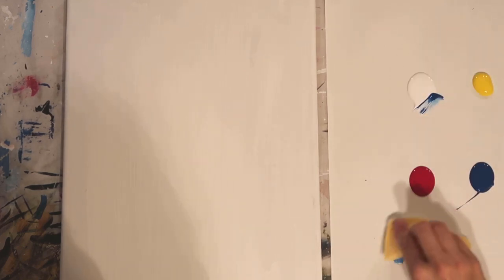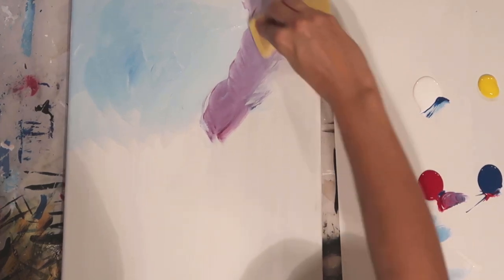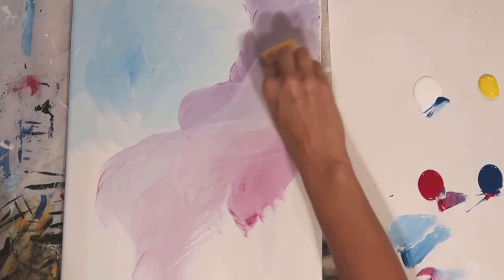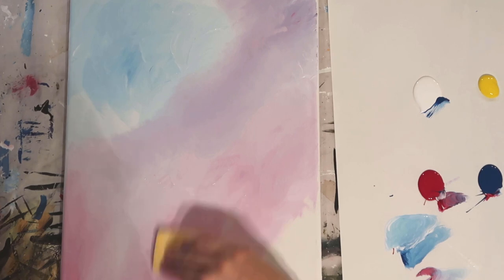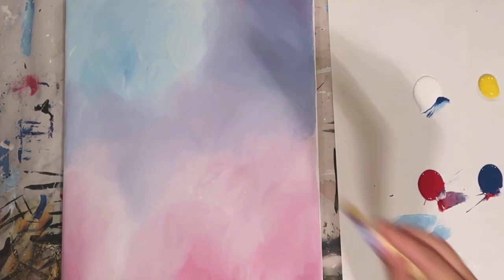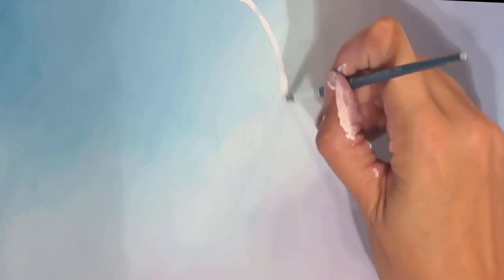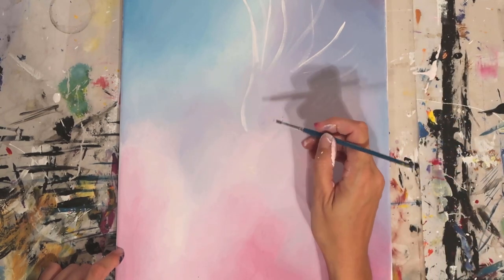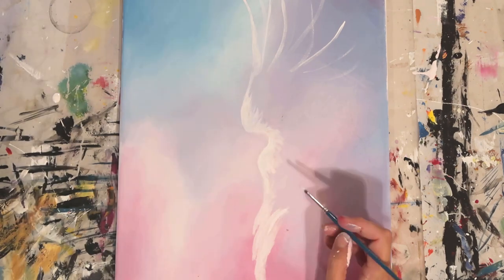White cockatoo acrylic painting - step by step guide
In this video, follow along with this step by step tutorial on how to paint this stunning bird.